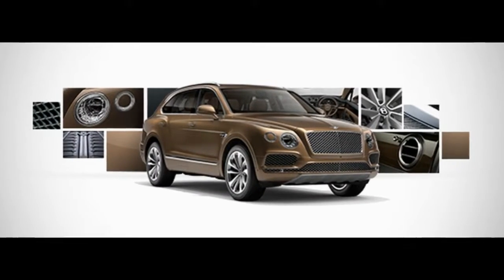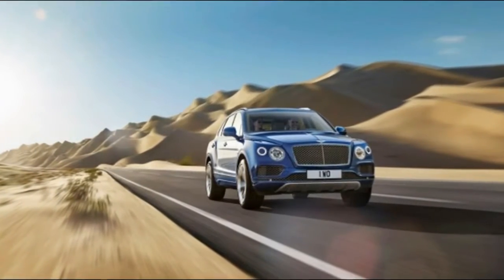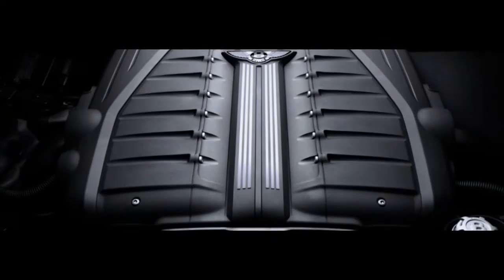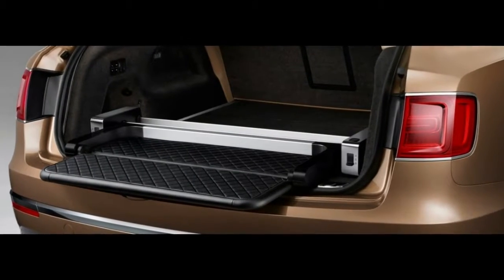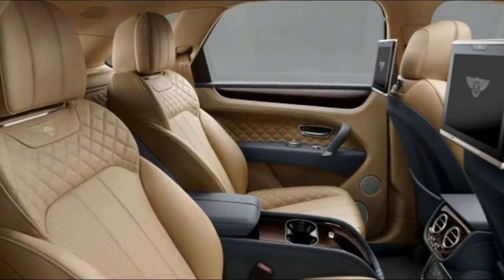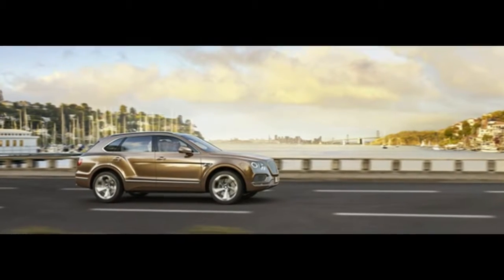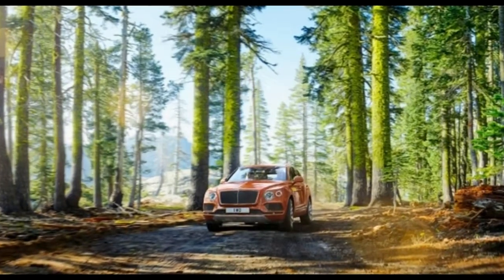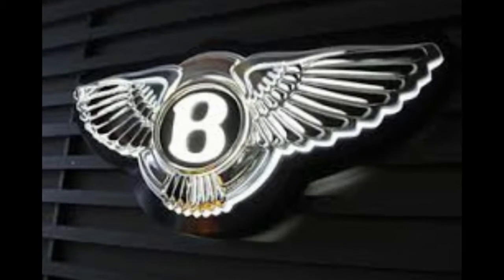LOOK THAT !!!! The 2018 Bentley Bentayga takes quickly sets a new highwater-mark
The 2018 Bentley Bentayga takes what you think you know about physics, comfort, and speed, and quickly sets a new highwater-mark for each.
Looks alone don’t tell the story of the 2018 Bentley Bentayga.
From the outside, the automaker’s first SUV appears to fit with the stable of high-priced, high-luxury coupes and sedans. From the inside, the Bentayga relays the same opulence of the Continental and some of the ceremony of the Mulsanne.
Start up the twin-turbo, 600-horsepower W-12 and forget it all. The Bentayga marries abundant speed with excessive leather and wood in a way we haven’t seen before. Its construction requires 130 hours—six times longer than an average car—and features one of the largest single pieces of aluminum in the car business. It’s no surprise that the Bentayga earns an 8.6 in our overall rating
This year, the Bentayga doesn’t change much from last year. A third row is newly available, and an available appearance package adds a layer of chrome—if that’s your thing. A Mulliner specification, added last year, takes the Bentayga to new luxurious heights for hundreds of thousands on top of the already-staggering $229,000 starting price.
The small things add up in the Bentayga. A mandatory air suspension damps out road imperfections but also features an active anti-roll bar system that keeps the Bentayga so flat through cornering that engineers had to dial it back some.
The 8-speed automatic seamlessly fades into the background but manages to keep pace with a throttle so free of any regulations between driver and engine that we’d call it laissez-faire.
The possible combinations for each Bentayga are beyond comprehension. Buyers can select from more than 100 paint swatches, 15 different shades of leather, countless interior trim configurations, seven wood veneers, and 10 different wheel combinations. The possibilities reach into the quintillions.
It’s more than a wealth of options; the 2018 Bentley Bentayga is a wealth of being wealthy.
Don’t crash a Bentley—at least not without a lot of insurance first.
We applaud government and insurance industry groups for having the fiscal restraint to keep from turning a quarter-million bucks into bent metal and broken glass.
No Bentley Bentayga has been crash-tested and we don’t imagine that’ll change anytime soon. We’re withholding our safety score for that reason. (Read more about how we rate cars.)
Bentley does its best to assuage safety concerns with a good complement of active safety features including forward collision warning with automatic emergency braking (which is disabled in Sport mode), blind-spot monitors with rear cross-traffic alert, a rearview camera, night vision, park assist, and active lane control.